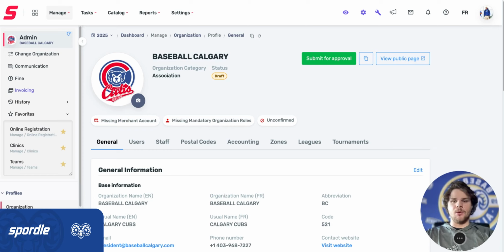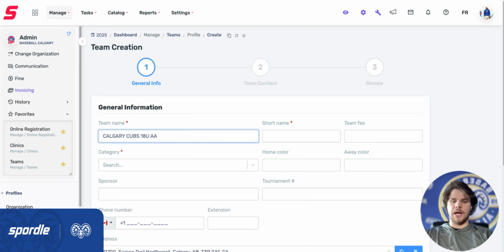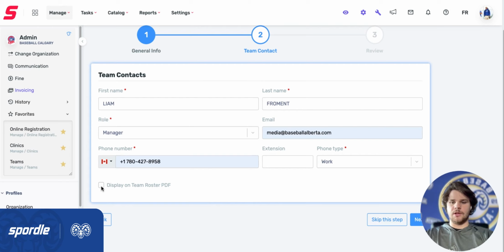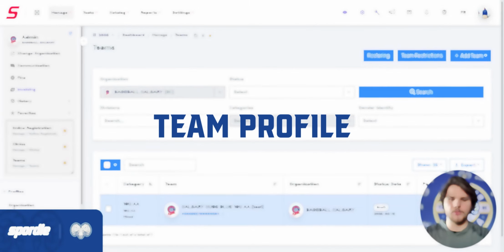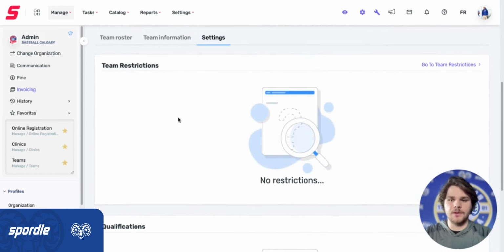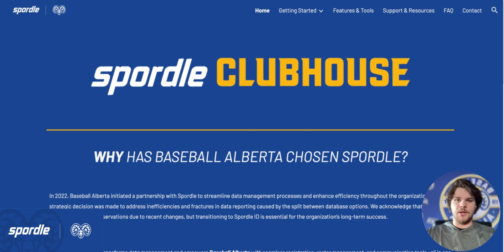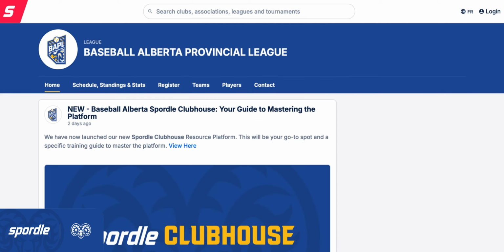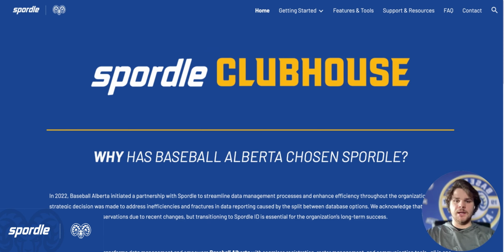Mastering Spordle: Adding Teams & Team Entry (Training Series - Episode 5)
In this video, Digital Media Director Liam Froment explains the step-by-step online process for adding teams into the Spordle iD system and submitting team entry for 2025.

00:00 - Intro
00:12 - Step 1: Adding Teams
03:34 - Team Profile
05:11 - Step 2: Team Entry
08:11 - Field Availability Form
08:28 - Conclusion